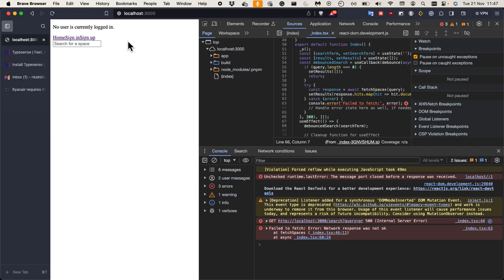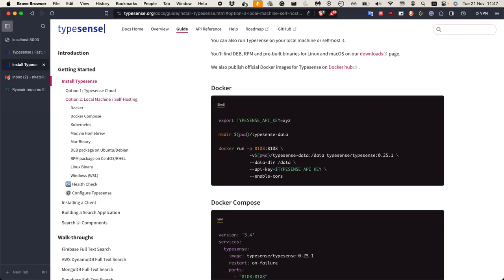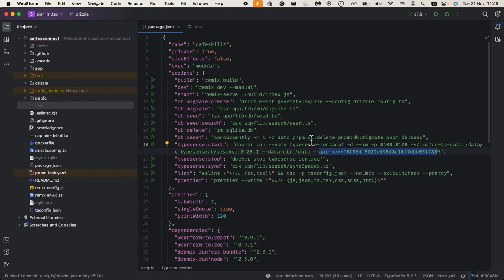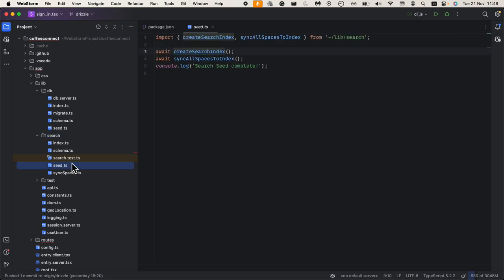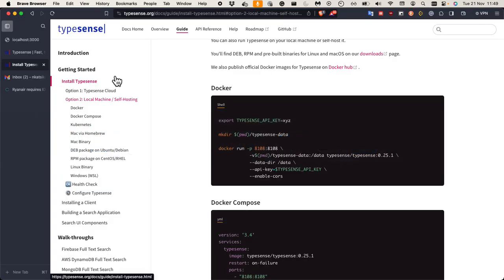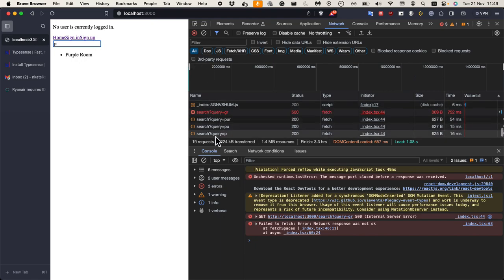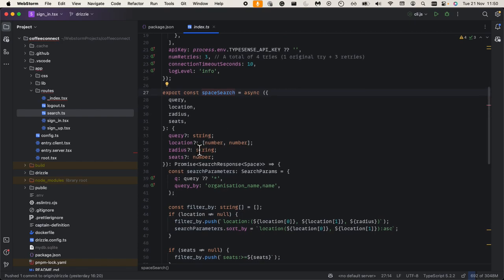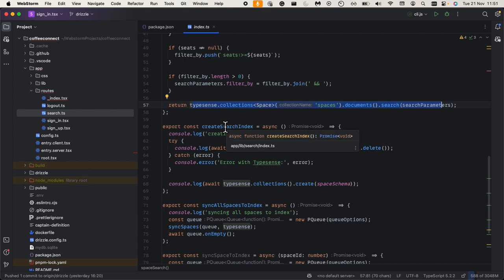Adding TypeSense results to Remix.run resource route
TypeSense just makes it easier for users to search for things in your app.

Want some help with your tech projects, please for more information.